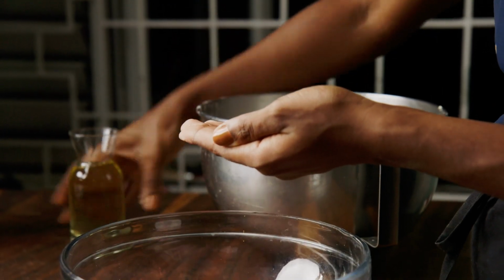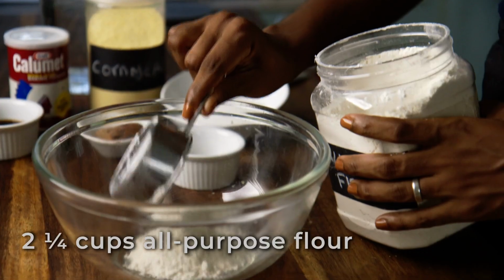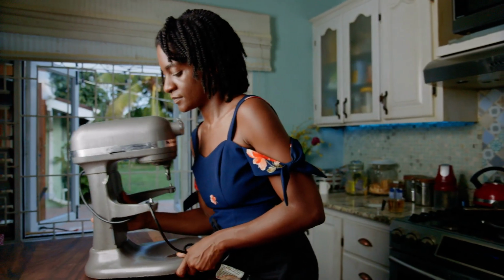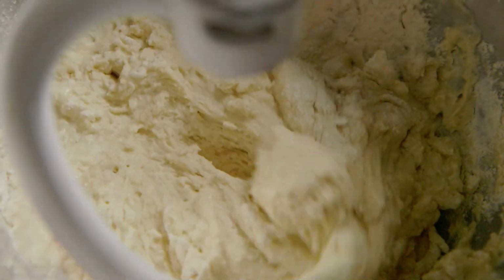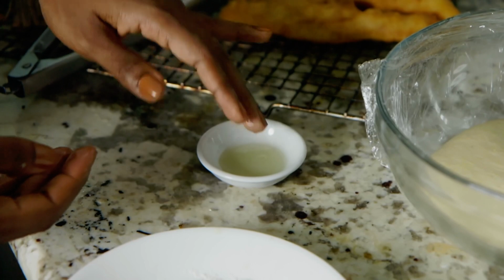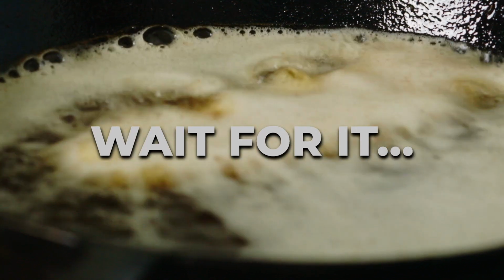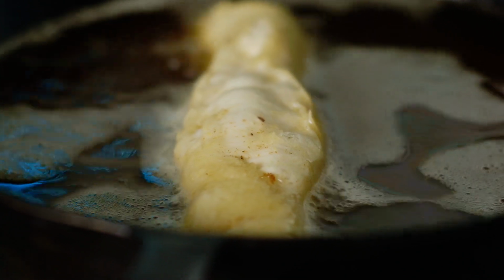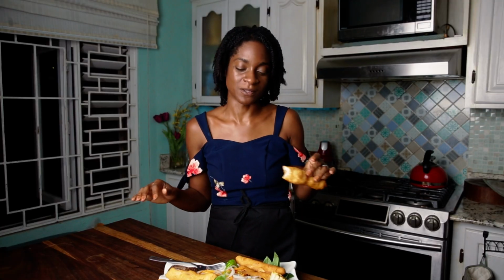FESTIVAL SO SOFT YOU CAN SLEEP ON IT | How to Make Iconic Hellshire Festival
For the longest time I couldn't get my festivals to taste exactly like they do at Hellshire until I figure out this one technique! At first I thought my recipe that went wrong, but that wasn't it. Watch my tutorial on how to make festivals, Jamaican style. Food is amazing!

Want some more recipes like these, for parties or dinners at home?

It will help me get more content out there faster!

Join my email community to get notified with the latest recipes and get insider information exclusive to my community

CAMERA GEAR
Camera I Use to Shoot (Amazon)

TIMESTAMPS
00:00 - I've Cracked the Code
00:10 - What Makes Good Festival?
00:50 - Festival Ingredients
01:26 - Mixing the Dough
02:41 - Frying the Festival

04:01 - The Proof

POST NOTES CREDIT
About This Video: Chef Samantha George shows you how to make jamaican festival. If you need help getting your festivals to be soft, fluffy and taste like a Hellshire festival, then you're in the right place.